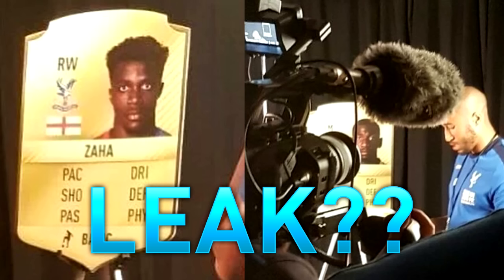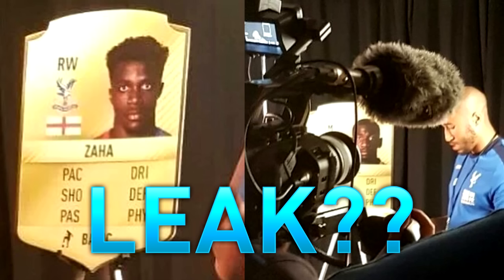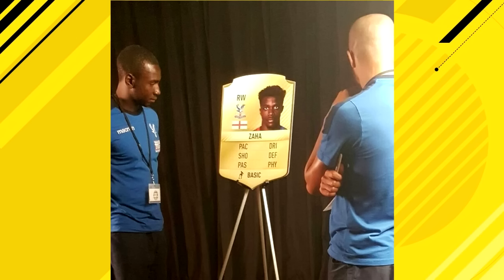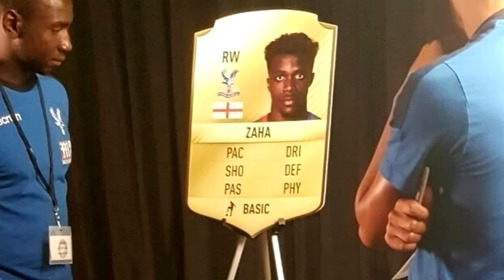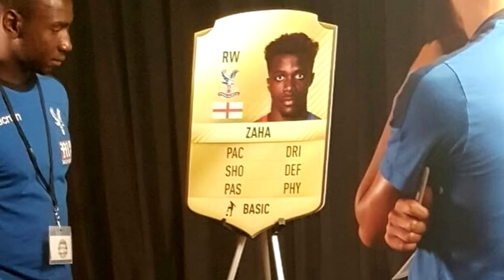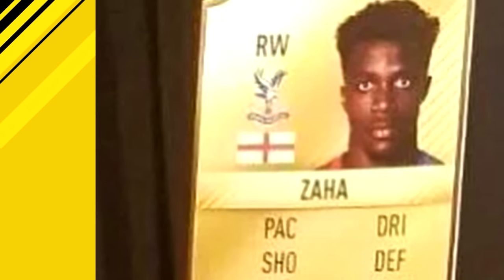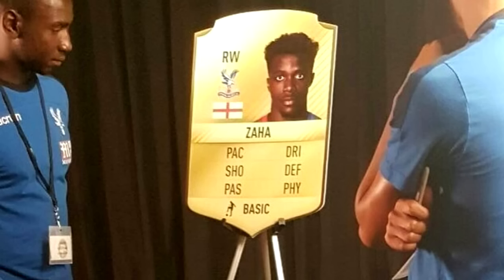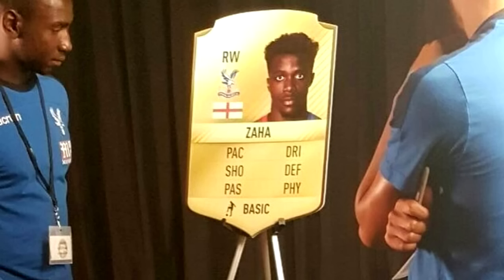FIFA 17 OFFICIAL RARE GOLD CARD LEAKED!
Official leak of the Rare Gold Ultimate Team Cards For Fifa 17! Official Leak!